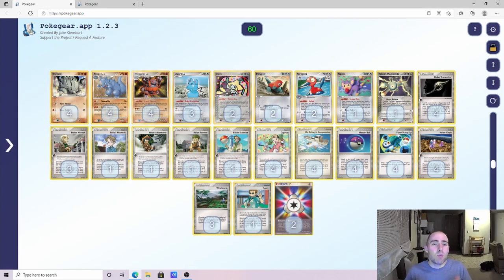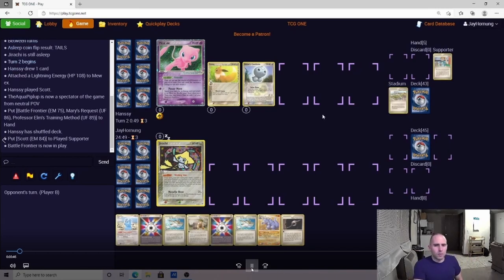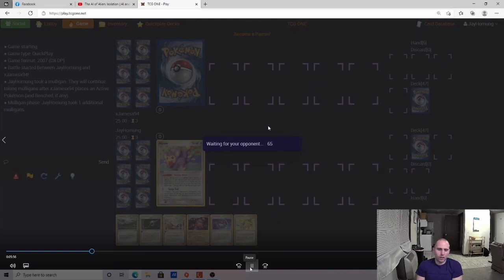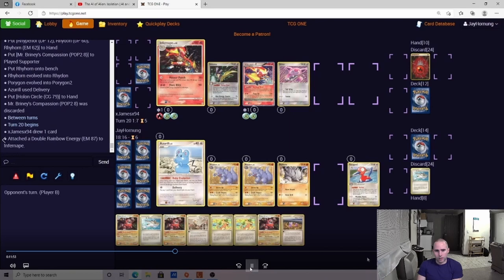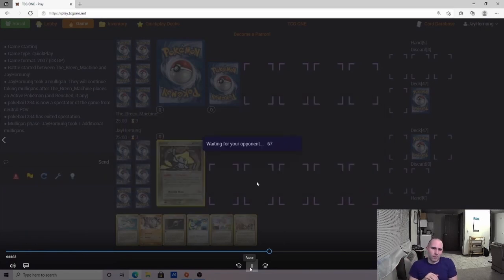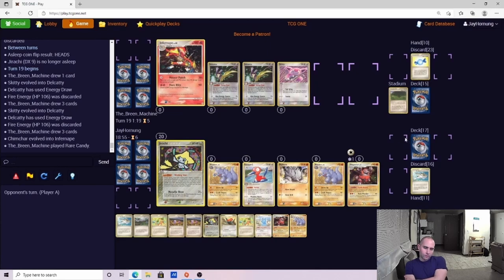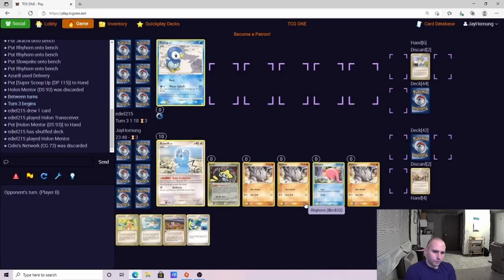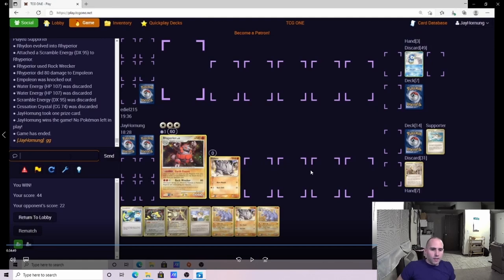"Jay Plays" - Rhyperior The Ultimate Deck Out - Pokemon Worlds 2007 Format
Today I play 5 games with Rhyperior from the 2007 format.  At the start I discuss 2 different variations of the deck I'm testing.

Intro:  00:00
Deck:  00:45
Game 1:  05:37  MewTric
Game 2:  12:54  Infernape
Game 3:  19:32  Banette/LunaSol
Game 4:  26:18  Infernape
Game 5:  37:03  Empoleon  (This game is crazy!)
Closing:  44:05

Deck Concept:  ahoodedman (Most of the deck and card choices are his.  I made a couple of my own contributions, but largely this is all based on his work).